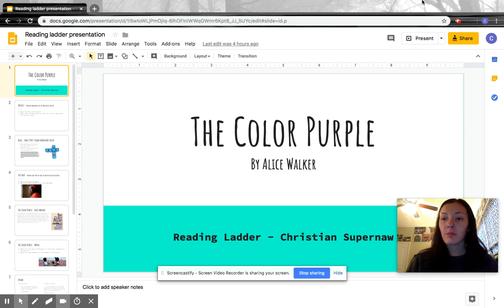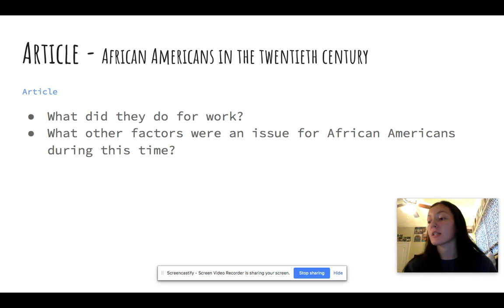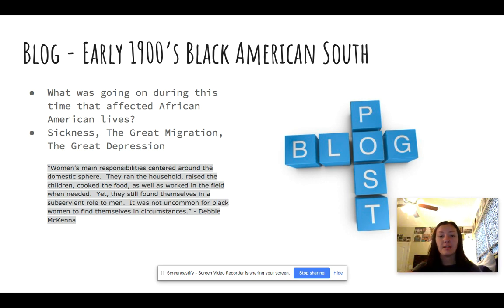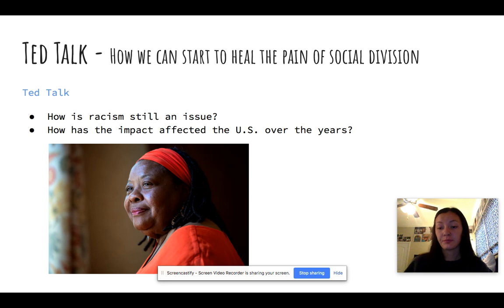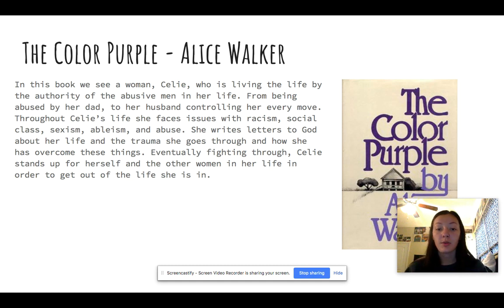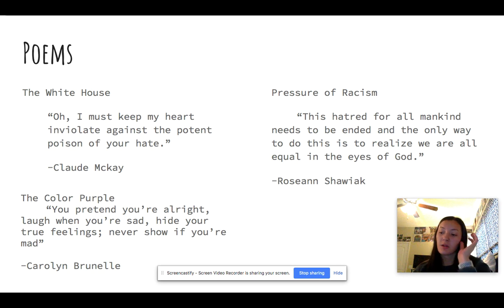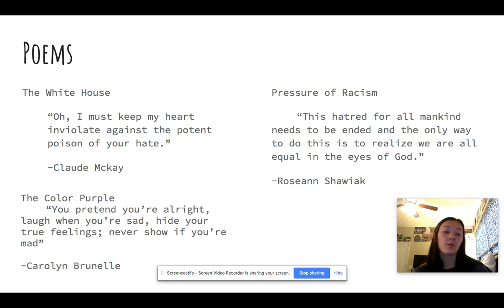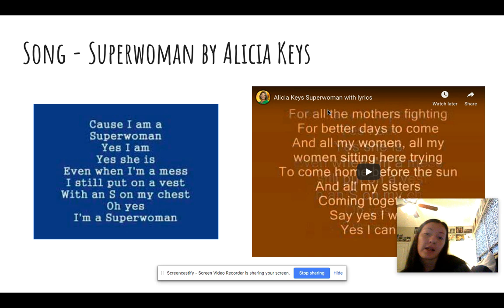Untitled: Dec 2, 2019 2:25 PM